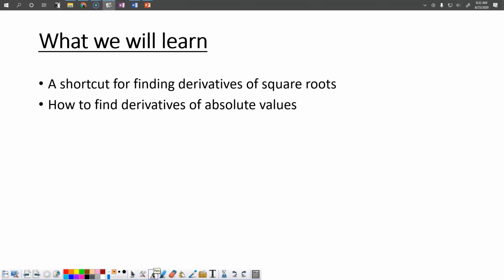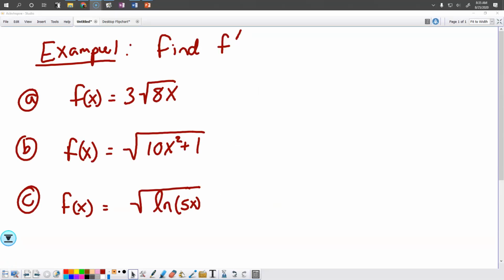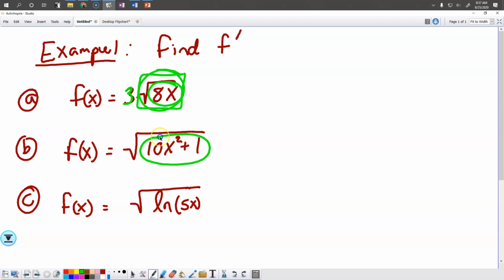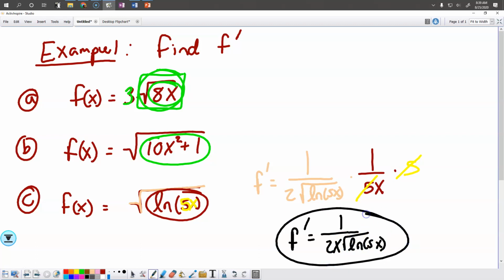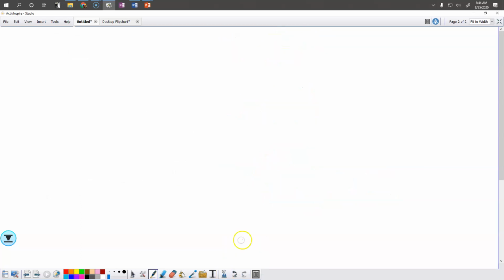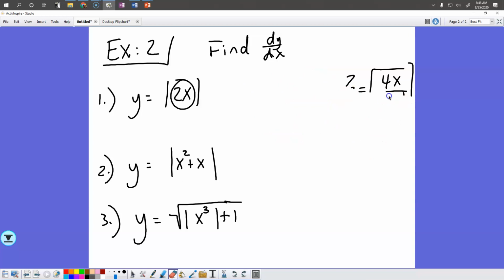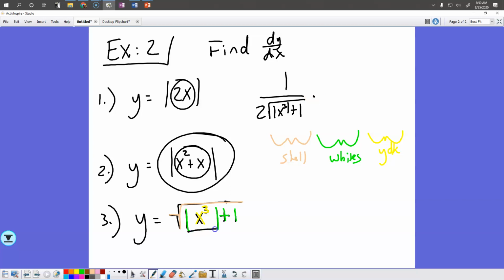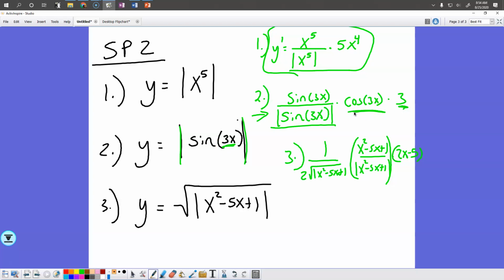Calc 1.13 Deriv of sqrt and abs val. 20/21